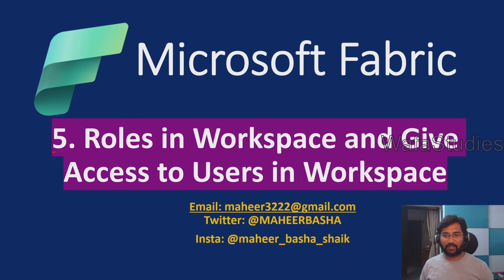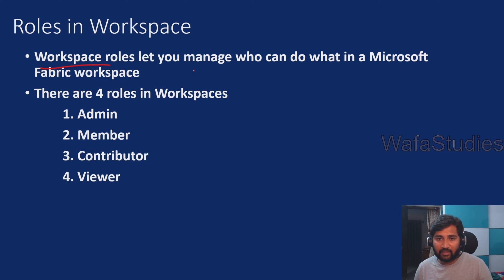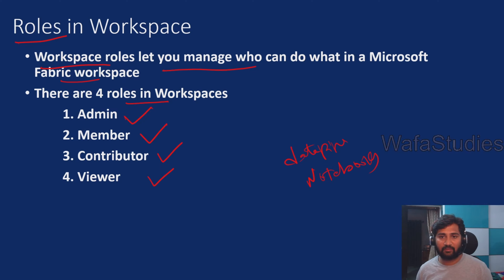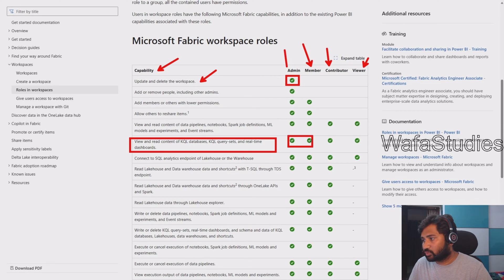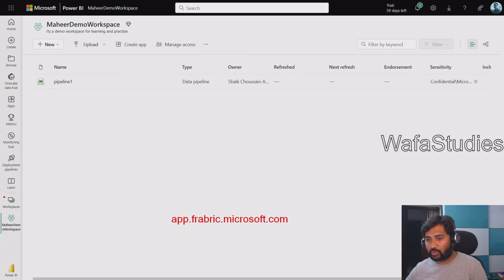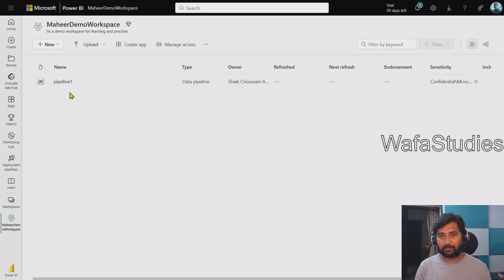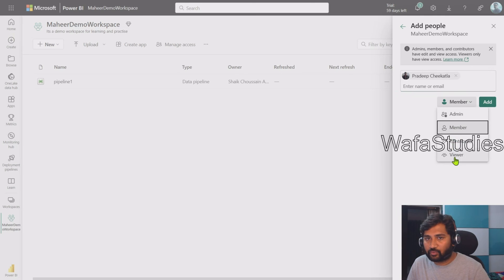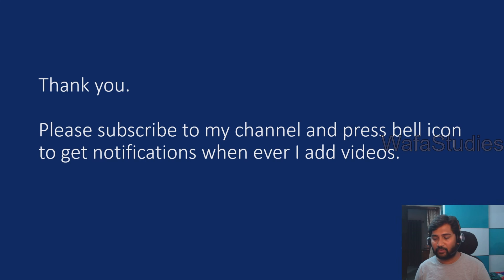5. Microsoft Fabric - Roles in Workspace & Grant access to user for it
In this video, I discussed about different roles in Workspace and how to grant access to it for a user.